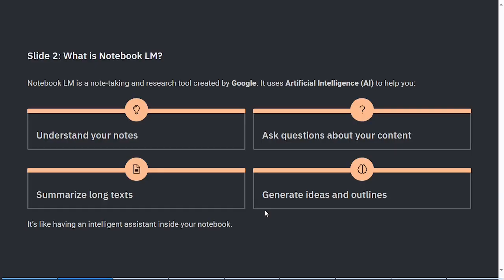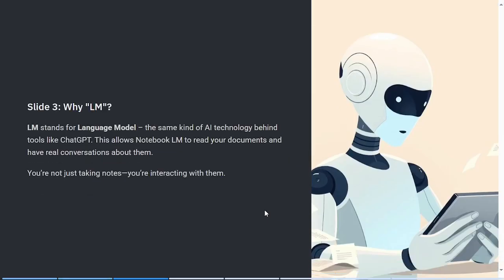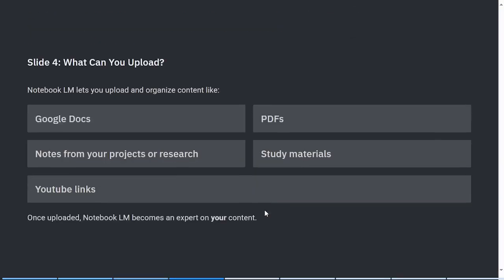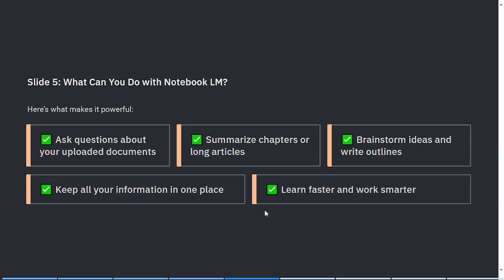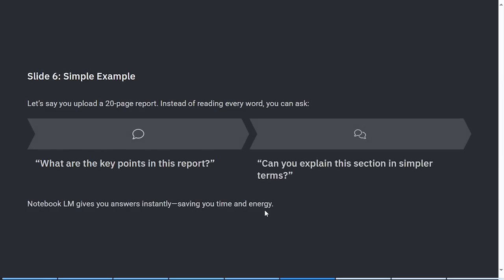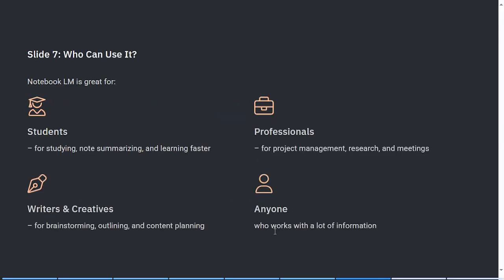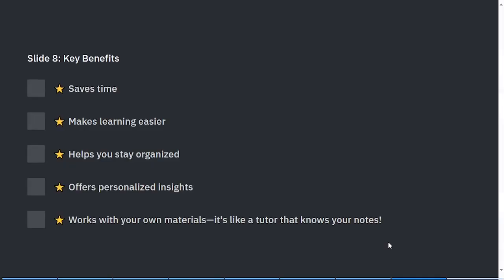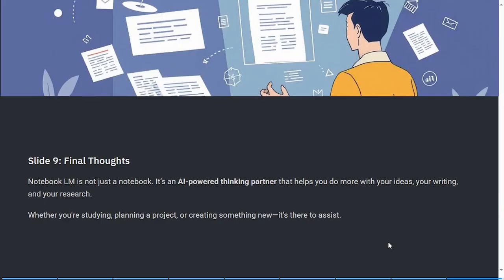Introduction to Google Notebook LM | Google Notebook LM Explained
Course Description (SEO-Optimized)

Start your learning journey with Google NotebookLM, Google’s AI-powered tool designed to help you organise information, summarise content, and learn faster. This introductory course gives you a clear and easy-to-understand explanation of what NotebookLM is, how it works, and why it’s becoming one of the most useful AI tools for students, professionals, researchers, and creators.

Everything is explained in a simple way—perfect for complete beginners.

What you’ll learn:

What Google NotebookLM is and why it’s useful

How NotebookLM helps you summarise and understand any topic

How to add documents, notes, PDFs, and links

How to ask questions and get accurate answers from your sources

How to create organised notebooks for studying or working

Practical examples of how to use NotebookLM in daily life

Tips to get the best results using Google’s AI features

Who this course is for:

Absolute beginners

Students preparing notes or study material

Researchers and knowledge workers

Professionals who want quick summaries

Anyone new to Google AI tools

Why this course:

Step-by-step beginner-friendly lessons

Real examples, no technical background needed

Focus on clarity, simplicity, and practical use

Helps you understand the core features quickly